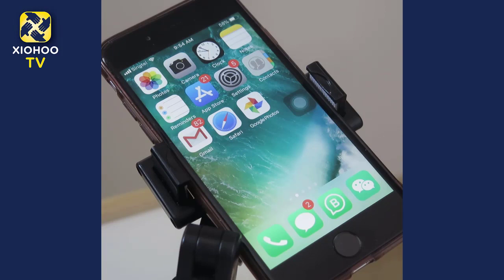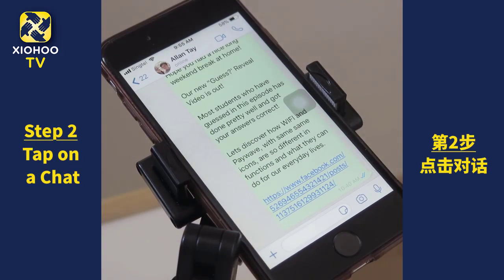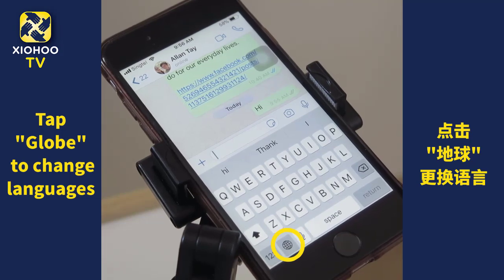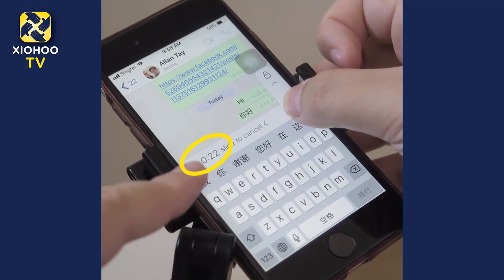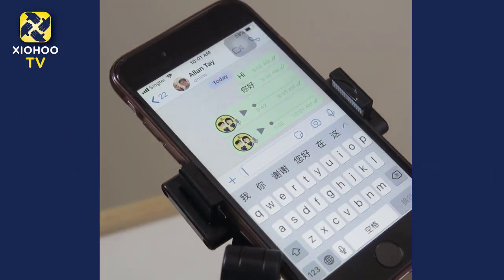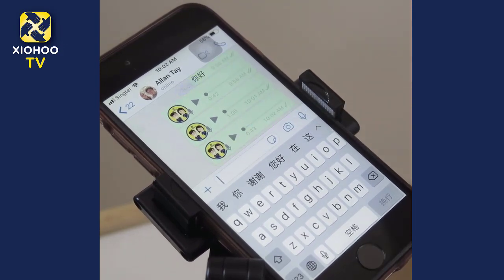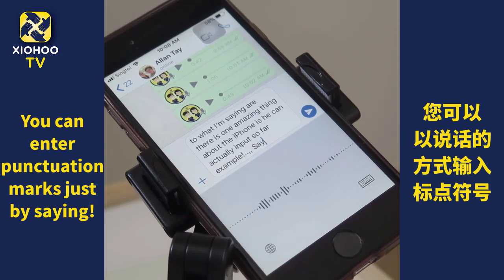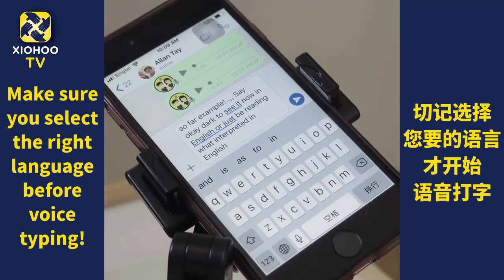XIOHOO TECH TIPS Episode 2 "iPhone WhatsApp Voice Messaging" 第2集 "WhatsApp 语音简讯苹果手机版"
欢迎来到 XIOHOO TV 第2集苹果手机版！

这集将探讨的是如何使用语音，让WhatsApp发简讯更简单便利。
我们会分享两个方法:

1) WhatsApp录音
2) 语音打字

教导影片包夸了中英讲解，速度也为我们的乐龄朋友放慢，
以便更好的了解学习。

希望这能帮助到同学们在家中和家人隔离聊天时更便利有效。 谢谢！

Welcome to Episode 2 of XIOHOO TV iPhone version!

In this episode, we explore how we can make messaging easier on WhatsApp just by using your voice!

We will touch on 2 key methods:

1) Voice Recording
2) Voice Typing

This video is done in both English and Mandarin and catered to Seniors with a slower pace learning. Hope this helps make communicating with your family better while everyone stays at home.